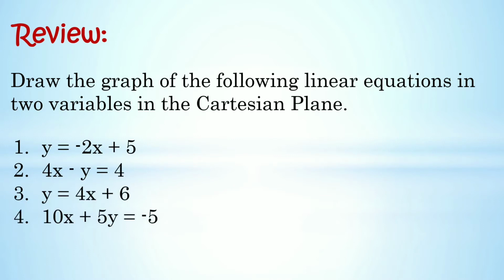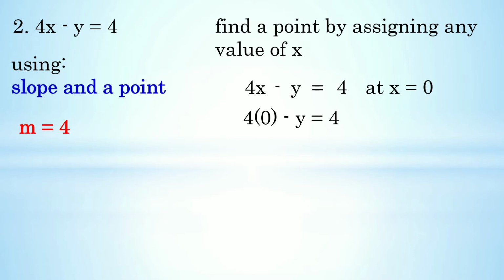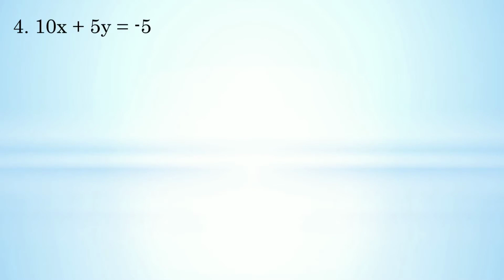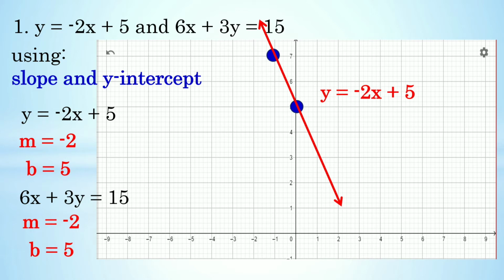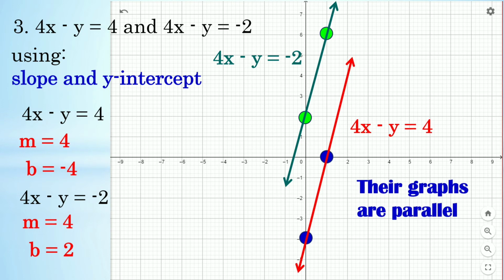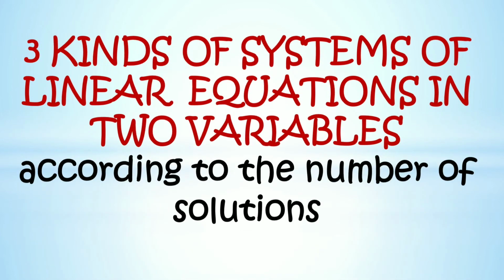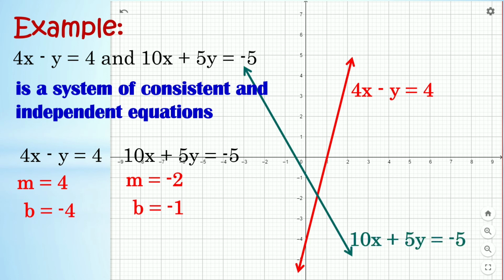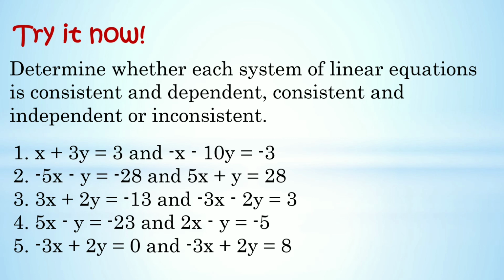Systems of Linear Equations in Two Variables and their Graphs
In this video you will learn:
- Graph of System of Linear Equation in Two Variables
- 3 Kinds of Systems in Linear Equations in Two Variables